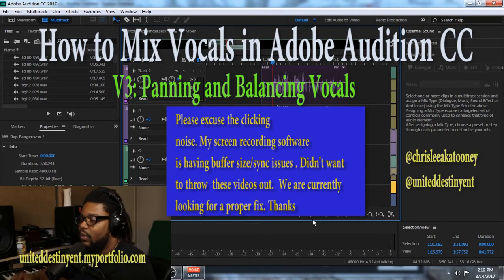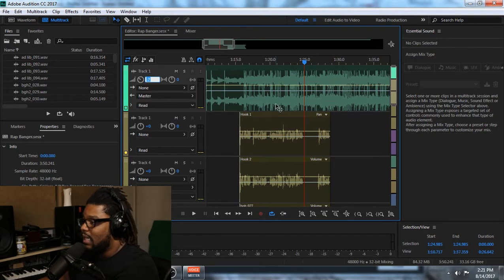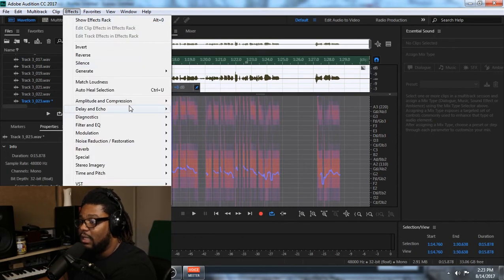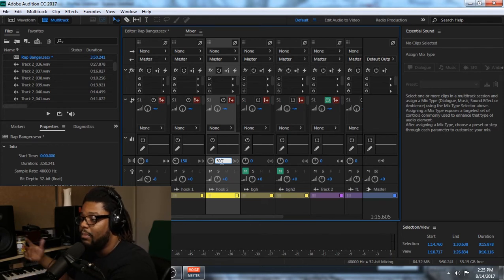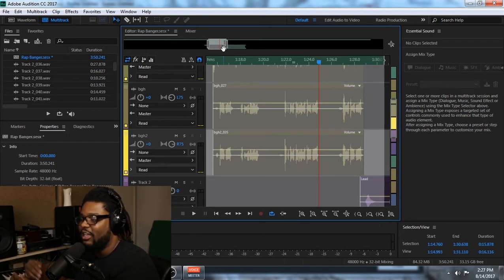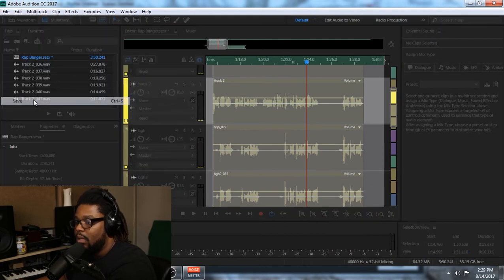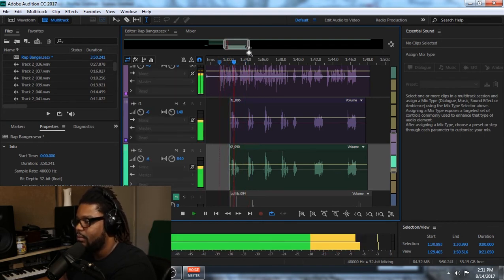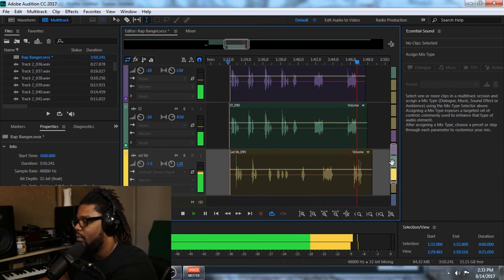Mixing Vocals in Adobe Audition V3: Panning and Balancing Vocals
Video 3: Panning and Balancing vocals are key to getting a full sounding mix. Your levels and how the vocals are panned makes a huge difference.

watch video 4: bus and compressing vocals